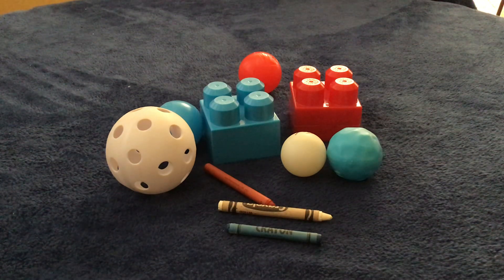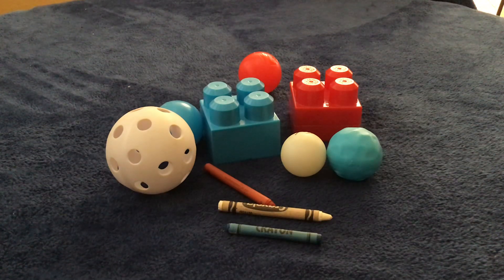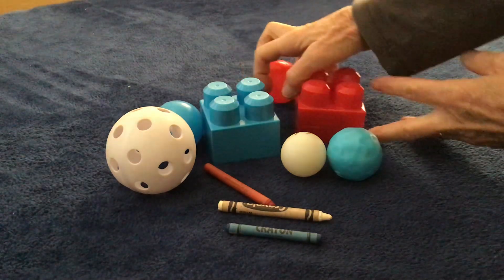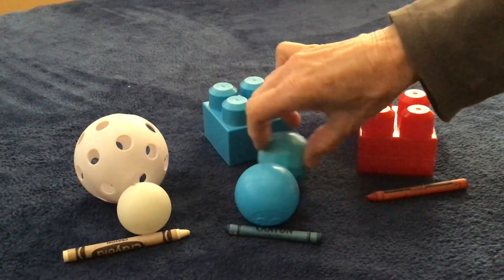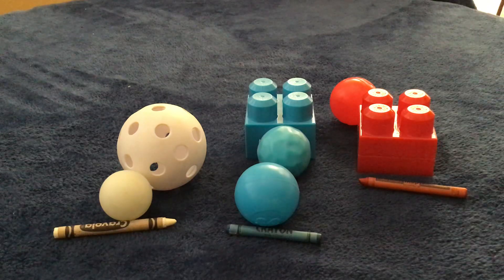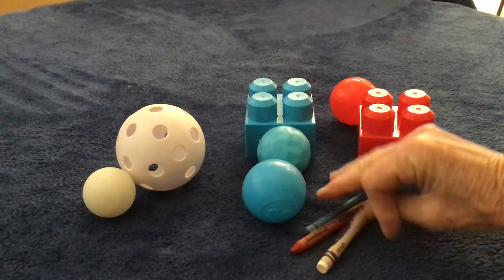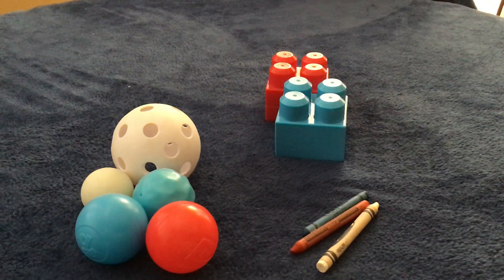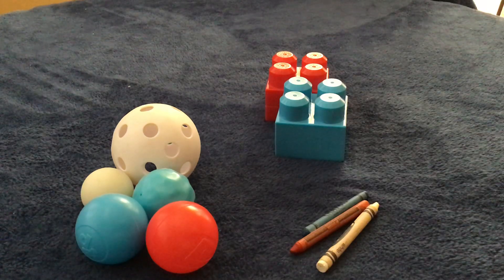Sorting by two attributes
A group of objects is sorted by two attributes: shape and color.